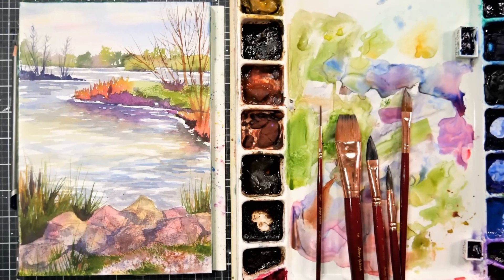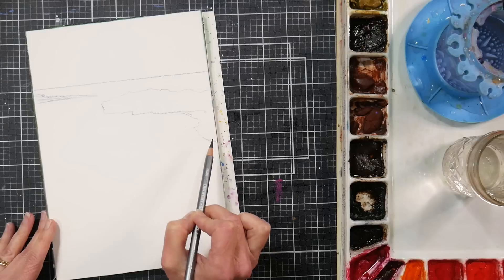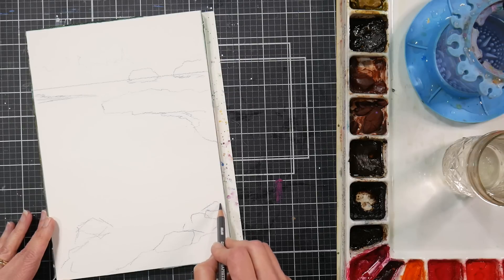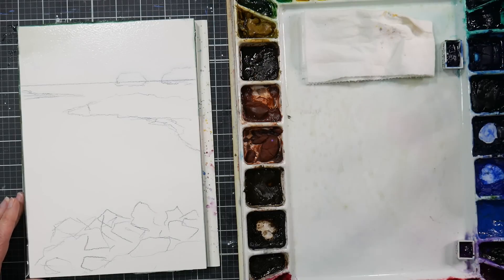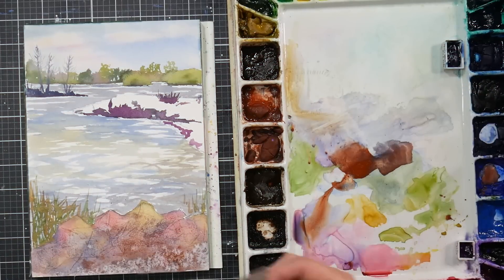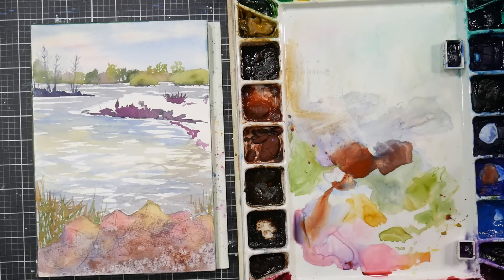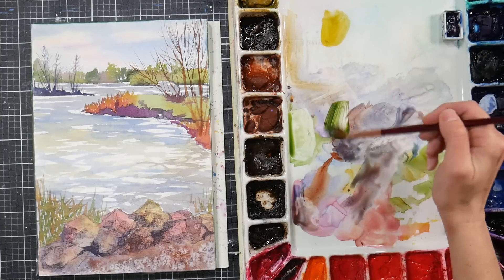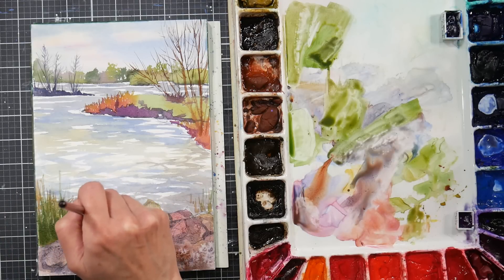Spring Stream at Henry's Fork Greenway Real-Time Painting Lesson (Thanks Micki for the Photo!)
The reference photo was taken by Micki Harrper at Henrey's Forks Greenway

M Graham Watercolors *sap green, Cereulean, cad yellow light, cad yellow, gamboge, quin red, mauve,
*Watercolor paper on Amazon too for more $$